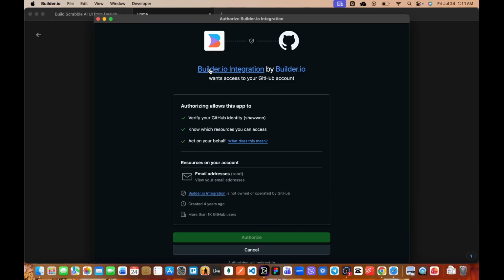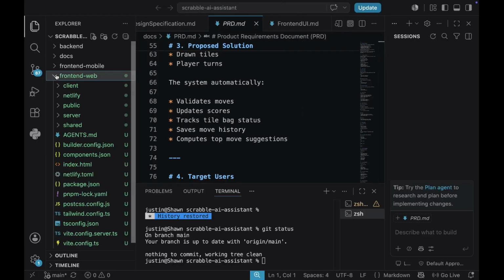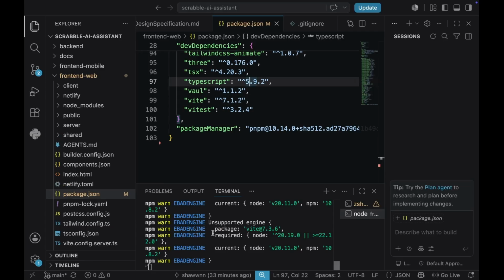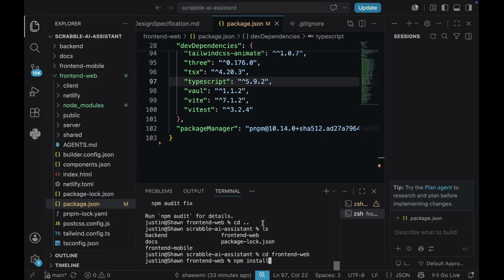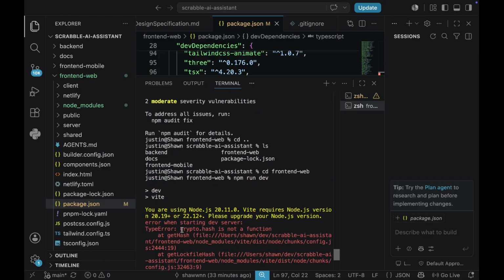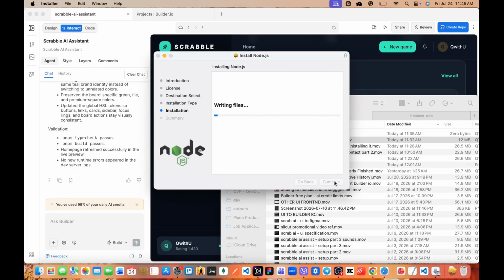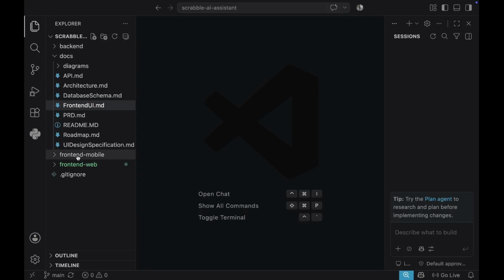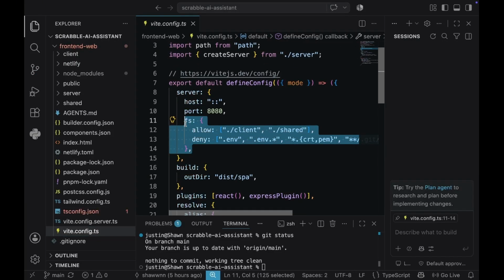Builder.io to VS Code: Run Your Project & Push to GitHub (Beginner Guide)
Downloaded your Builder.io project but don't know what to do next? In this video, I walk through the complete setup process—from getting the generated code running locally, fixing dependency and Node.js compatibility issues, to successfully pushing the project to GitHub. Along the way, we'll troubleshoot the most common setup errors, configure the development environment, and upload the project to a remote repository for version control. By the end, you'll have a fully functional Builder.io project running on your computer and safely backed up on GitHub, ready for future development with Next.js.